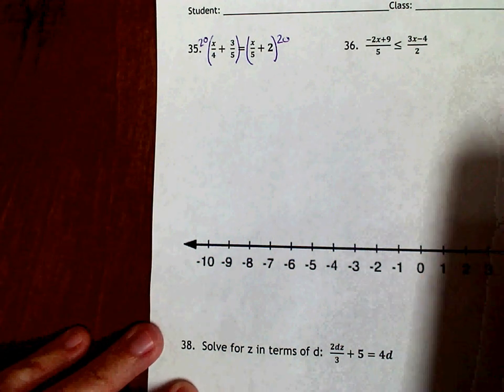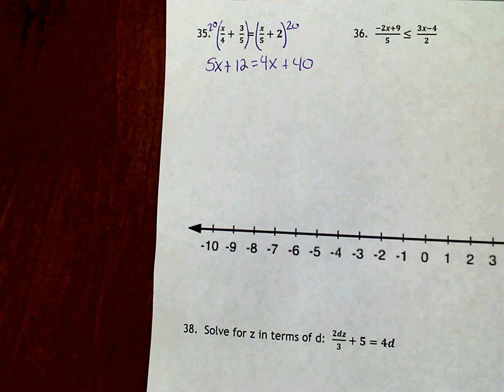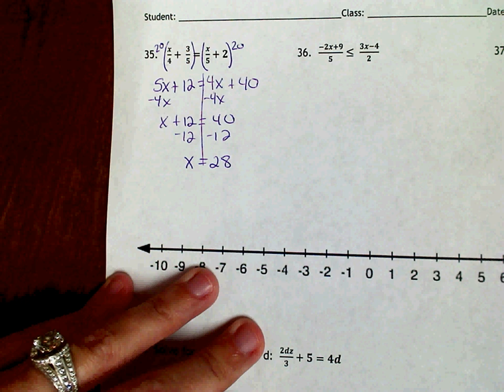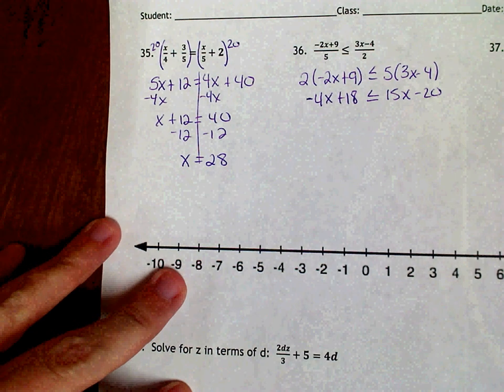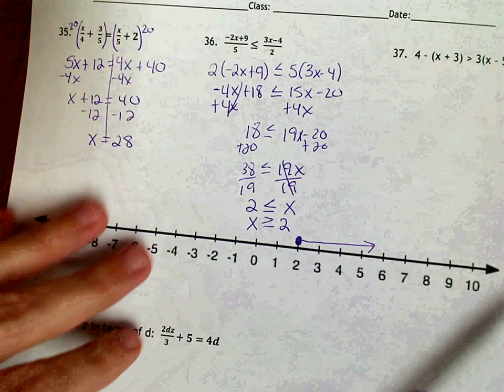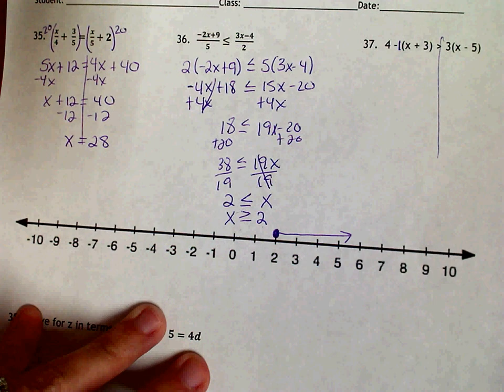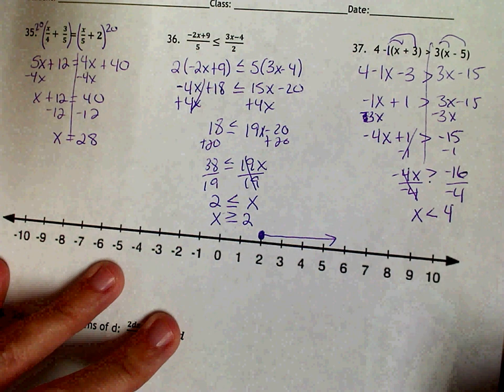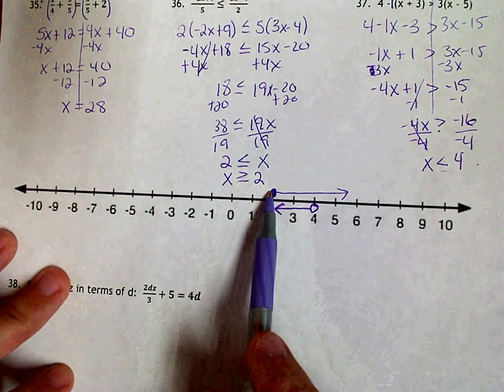Semester Review #35 37